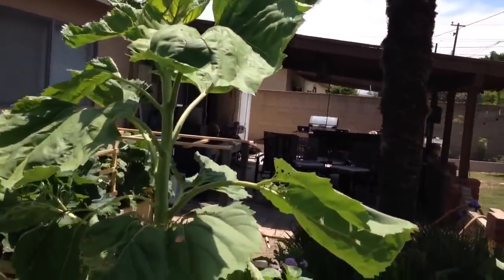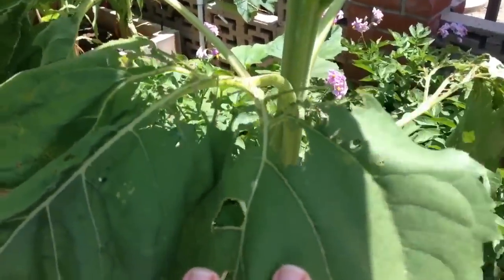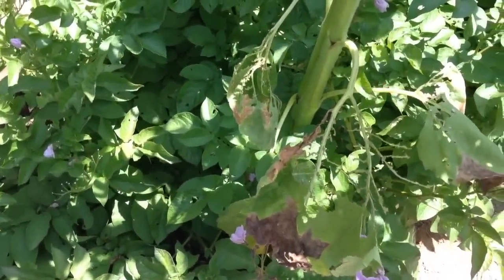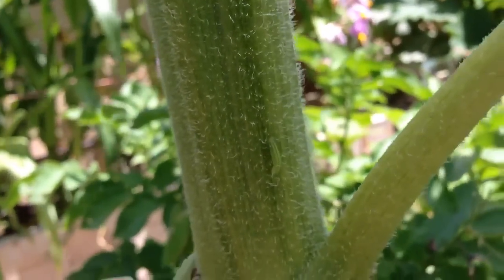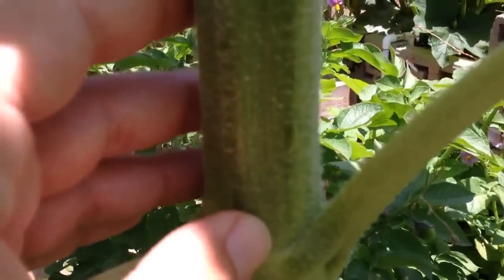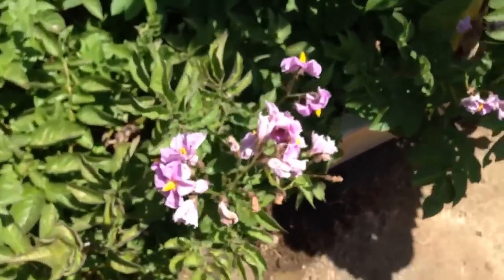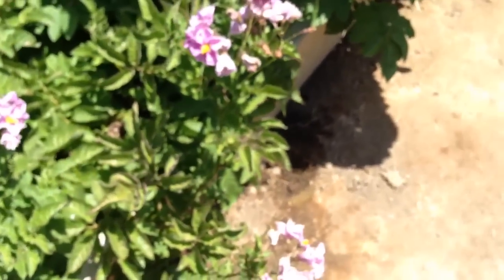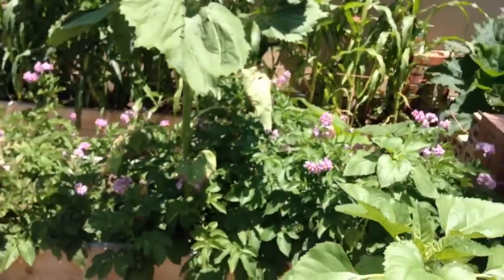Mammoth sunflowers doing good!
My mammoth sunflowers are doing great this year! Are any of you guys growing them? Sure your photos on our website's forum:)

Matt - God Bless